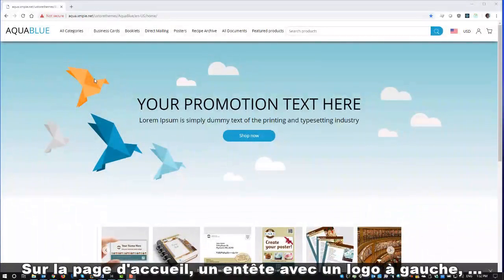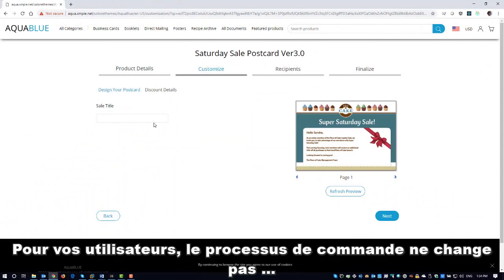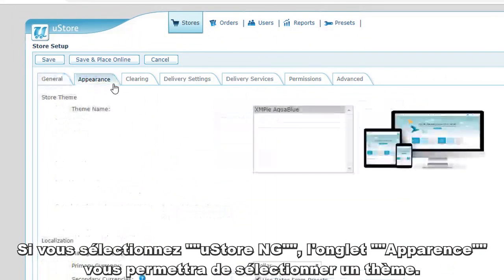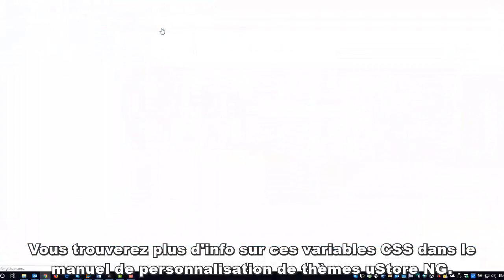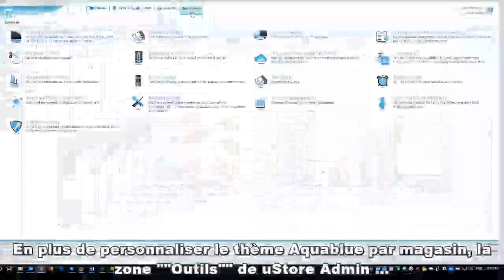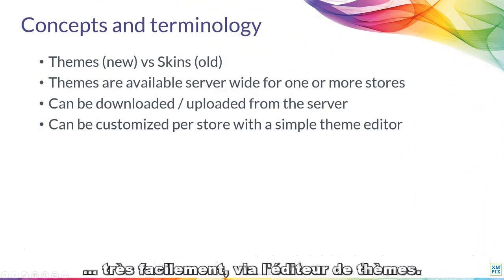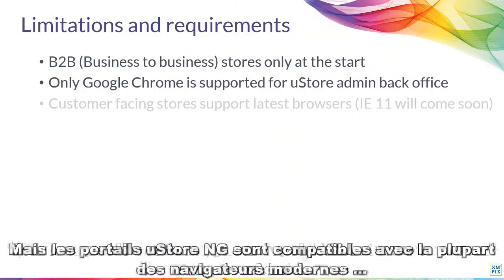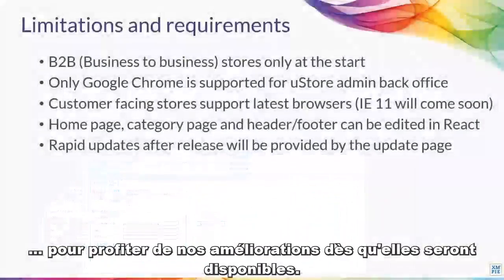XMPie uStore NG - introduction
Sous-titrée en français